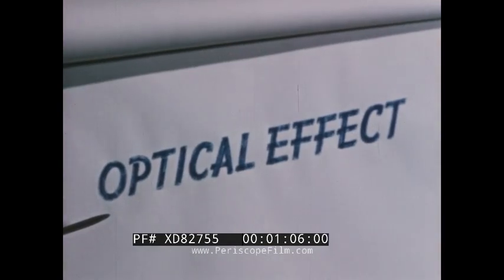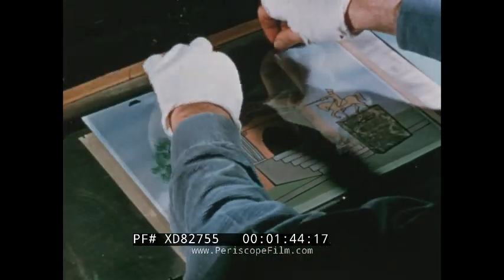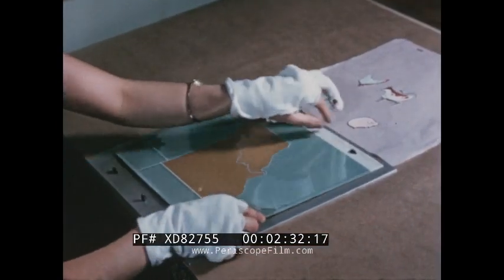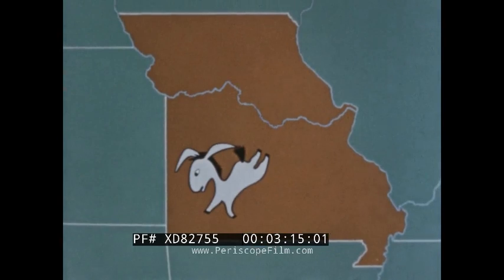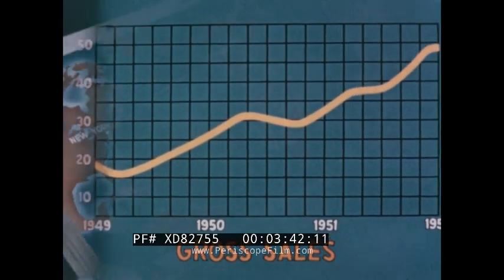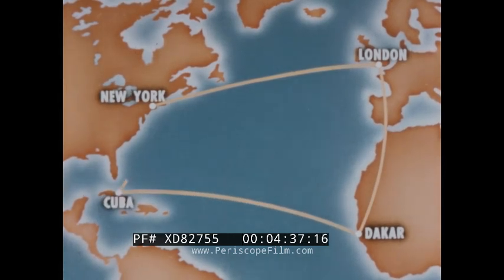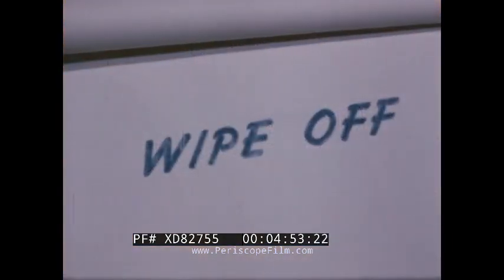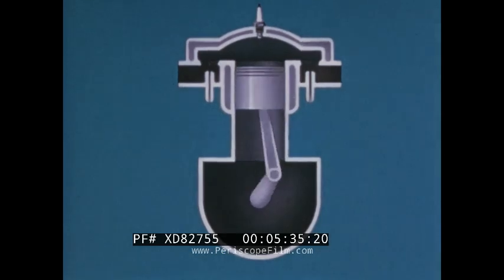" ARTWORK IN MOTION " 1960s CARTOON / CEL ANIMATION FOR INDUSTRIAL FILMS PROMO XD82755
The educational film "Artwork in Motion" by the Calvin Company, a producer of industrial films, likely dates back to the late 1950s/early 1960s. It was part of a series of "Workshop" films aimed at promoting the company to potential clients, and educating the public. The film provides an overview of animation techniques used in industrial and educational films, including optical effects, pop-up animation, wipe-off animation, cycle animation, and more. It also highlights common presentation mistakes and offers "do's and don'ts" for information delivery. The Calvin Company, founded in 1931 by Forrest and Betty Calvin, was based in Kansas City.  For nearly half a century, it was one of the largest and most successful film producers of its type in the USA.

(00:21) Title: "Artwork in Motion: A Calvin Workshop Film"
(00:35) Man working on animation drawing
(00:48) Artist using precision equipment to photograph drawings for animation
(01:04) Demonstrating optical effect animation with fading visual material
(01:21) Footage of technique preparation
(01:25) Animator preparing layered drawing elements
(01:35) Close-up of exposing the drawings
(02:20) Pop-up animation demonstration, new material emerging over a drawing
(02:33) Animator preparing pop-up animation.
(02:46) Continuous exposure of drawings in the intended order
(03:14) Demonstrating sudden emergence of new material onto a pre-existing drawing (pop-up animation)
(03:25) Wipe-off animation demonstration with movement between London, New York, Dakar, and Cuba
(03:46) Close-up of technique creation, artist completing the drawing
(03:57) Footage of drawing on animation stand, camera exposing the final scene first and then working backwards
(04:33) Footage of wipe-off animation showing travel routes
(04:44) Another example with a line drawing of a family
(05:02) Demonstration of cycle animation showing repeated movement
(05:16) Close-up of artist's hands preparing cycle animation of a piston
(05:27) Cycle animation exposed on animation stand
(05:38) Final result
(05:48) Animator drawing a character for straight-ahead animation
(05:54) Flip-through of character drawings, each one unique, for straight-ahead animation
(06:22) Demonstrating visual illusions through single-frame exposures
(06:40) Demonstrating camera pan creating the illusion of movement
(07:02) Straight-cutting drawings of short scenes giving the impression of movement, example features stereotypical representations of Native Americans
(07:59) Animation of a sailor on a ship using a looking glass
(08:34) Footage of a man using an SS Diesel Massey-Harris lawn mower
(08:45) Footage of an engine
(08:51) Animation of the storage of petroleum gas
(09:07) Animation of flower growth
(09:14) Animation of chemical action inside a storage battery
(09:29) Animation of pulsating circles expanding from Omaha, Nebraska
(09:39) Animation of concrete coating for an underwater pipe
(10:10) Animation with excessive visual material, a common error
(10:20) Another error: material too small
(10:28) Another error: excessive lettering
(10:42) Another error: pulsation
(10:52) Another common error: jump backs
(11:03) Footage of three animators working together
(11:15) Artists using a storyboard
(11:33) Close-up of animation pegs and cell punches
(11:40) Footage of an exposure sheet and animation stand